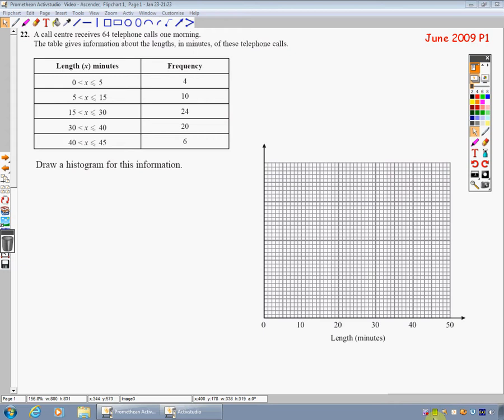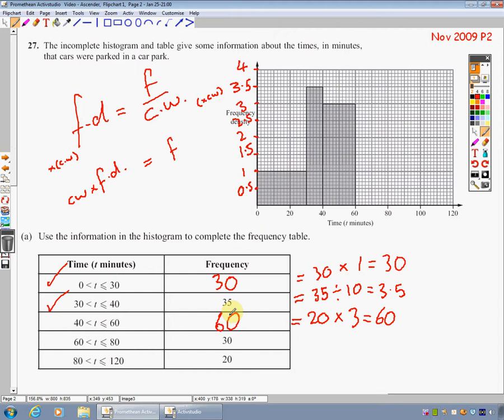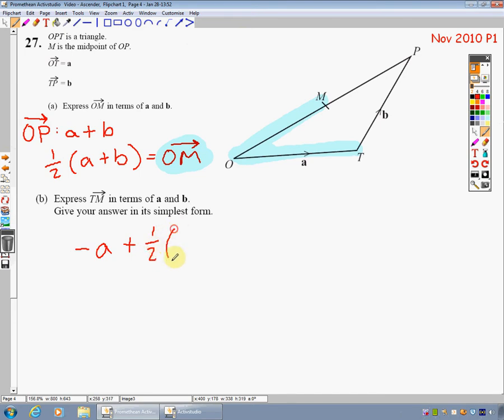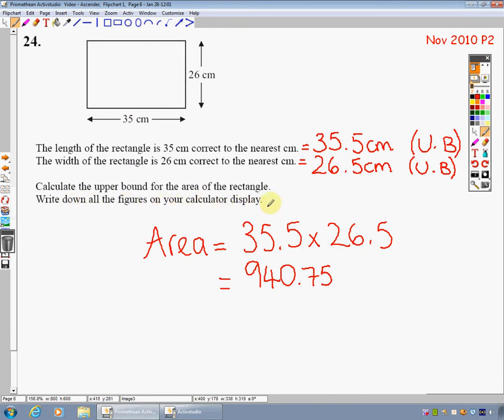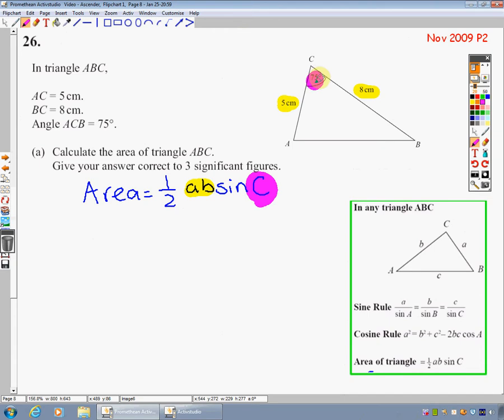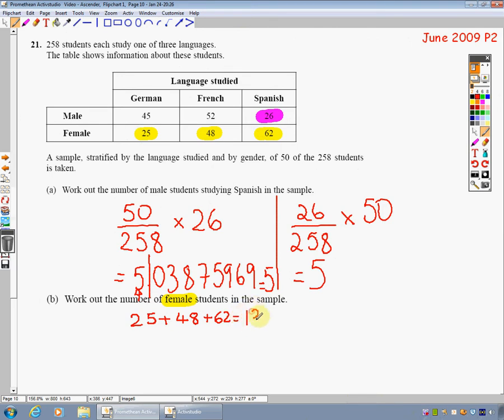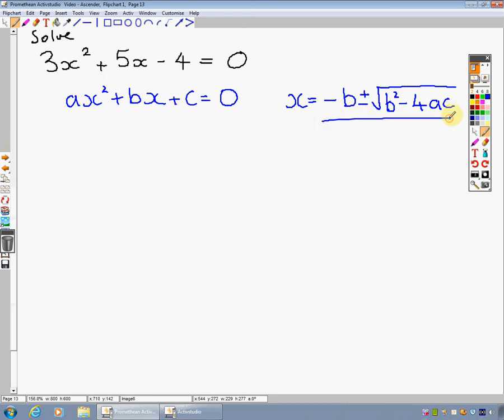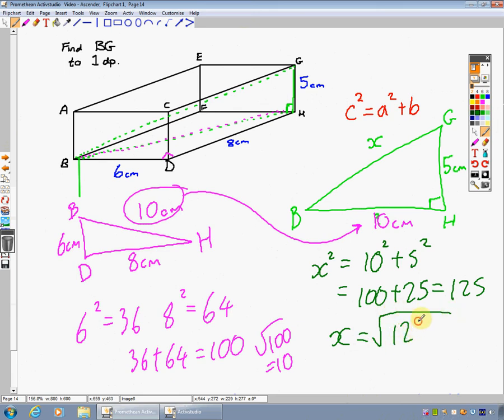Ascender video FINISHED